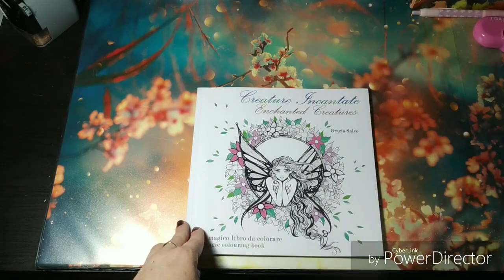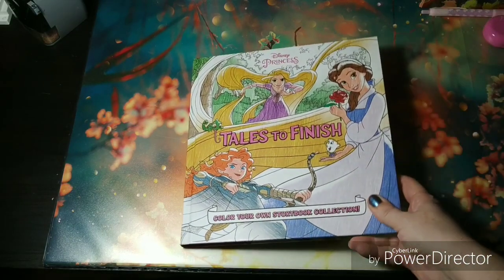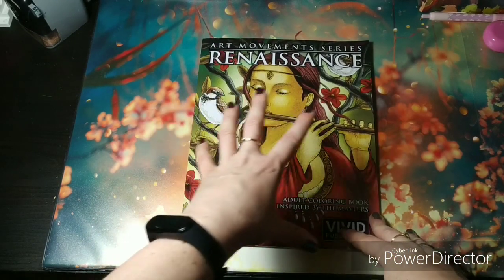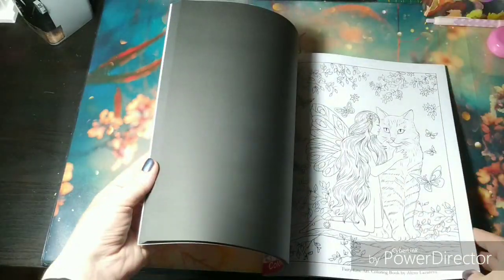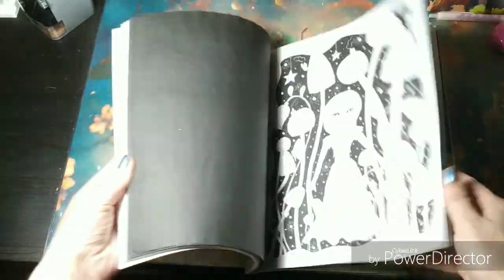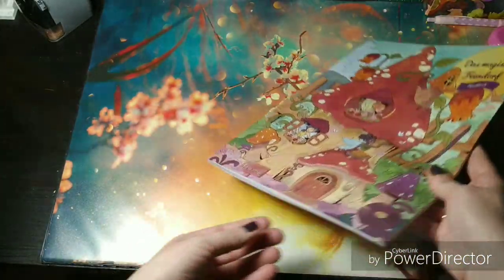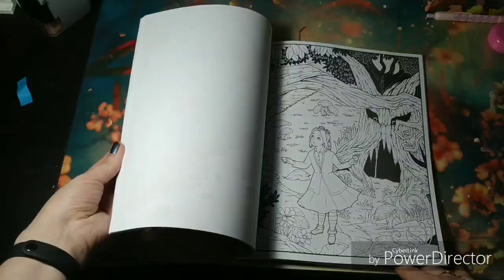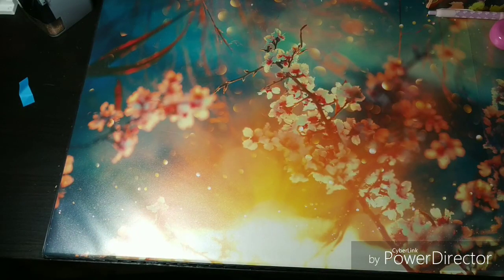Adult coloring - the uncolored (or stepped away from) books in my collection - part 1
Etsy wishlist

Amazon USA wishlist

Amazon UK wishlist

Amazon Germany wishlist